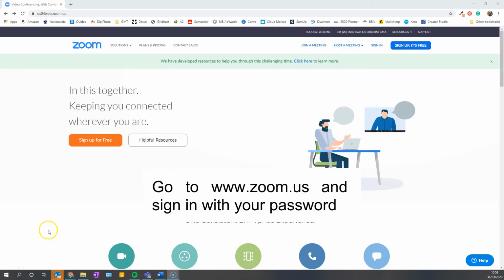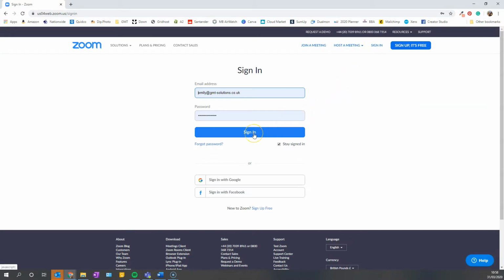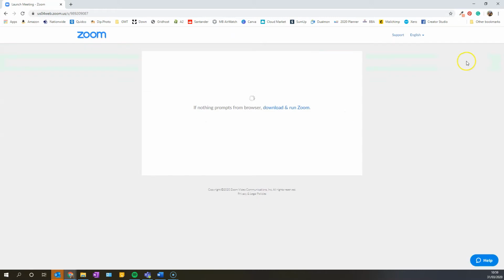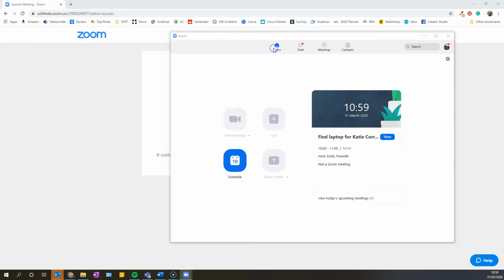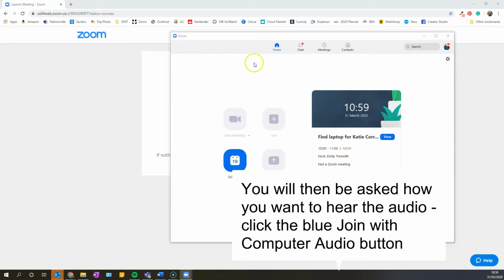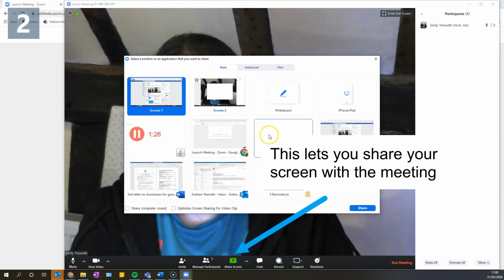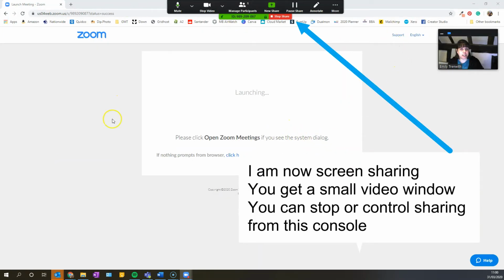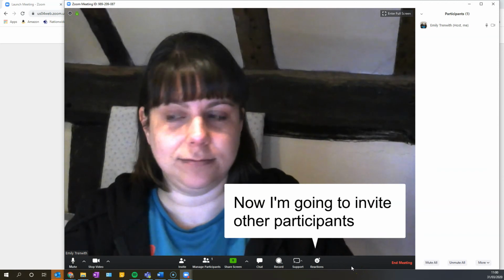Start a video call with Zoom (May 2020)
How to use the Zoom application to start a video call. This takes you through the process from start to finish and gives you a brief guide of the controls.